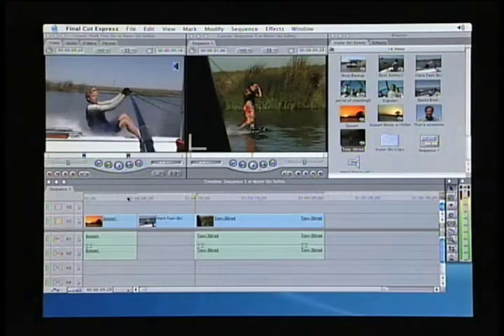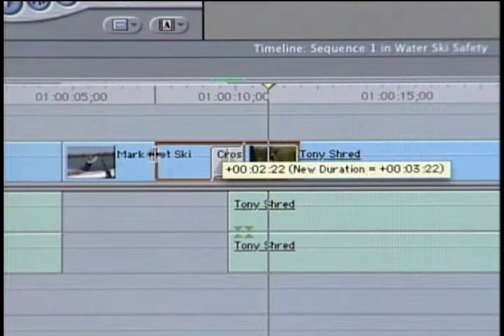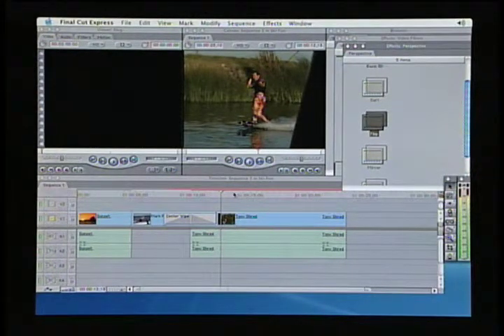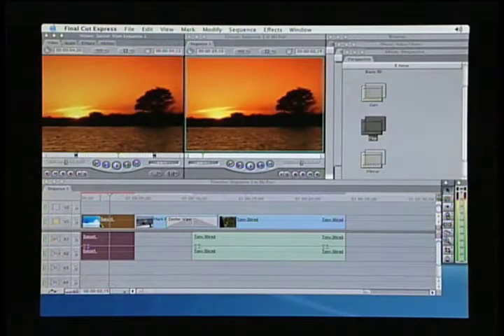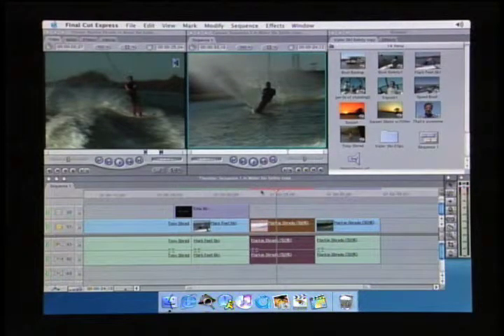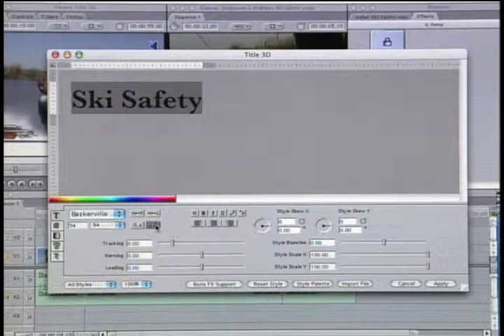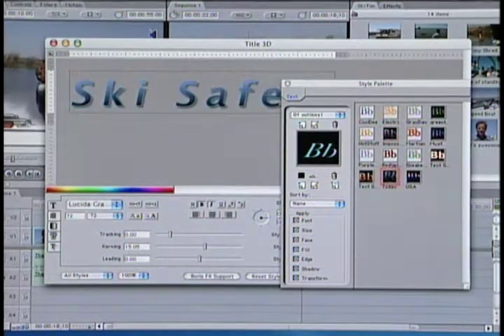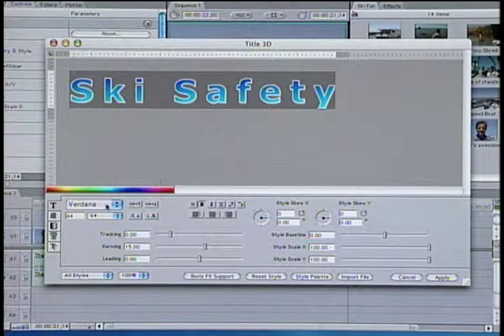Final Cut Express 3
Learn how to use Final Cut Express